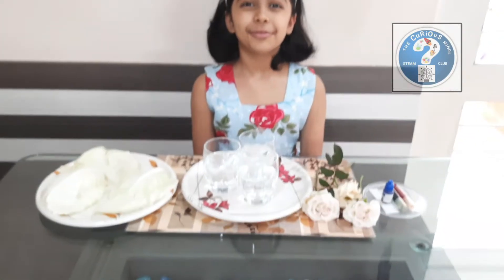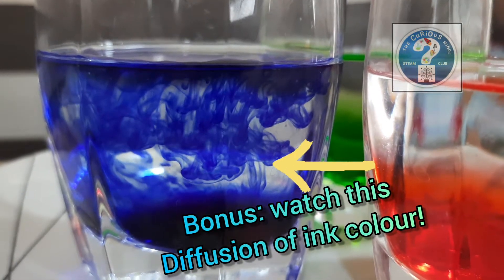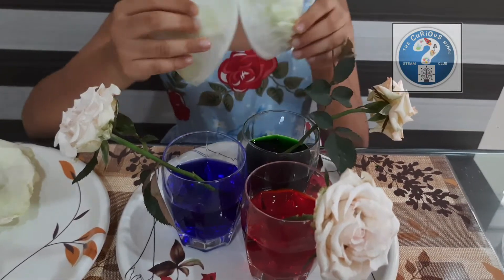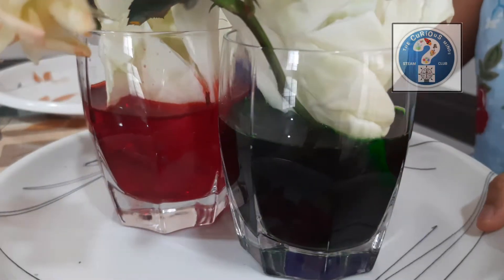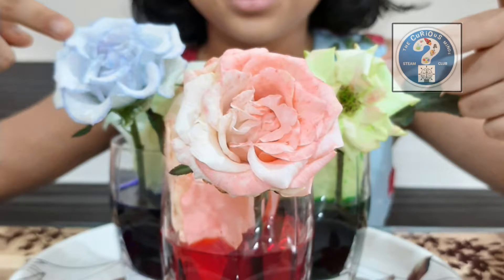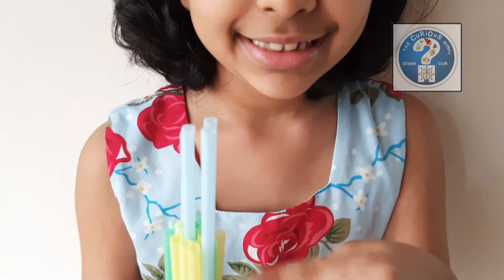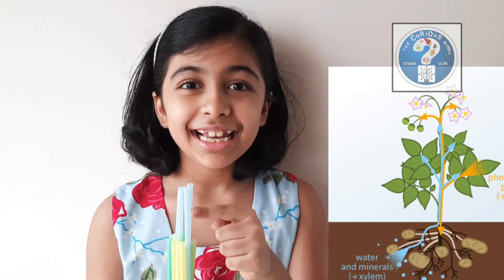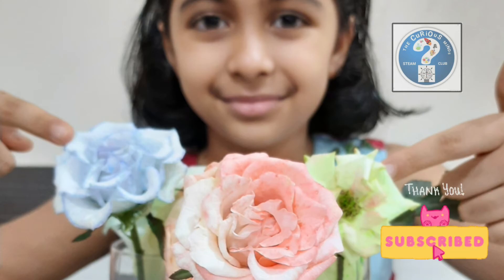Water transport in plants | Capillary action | Plant Science Experiment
This video demonstrates and explains the capillary action in plants which helps in water transport of plants. Try it and enjoy!